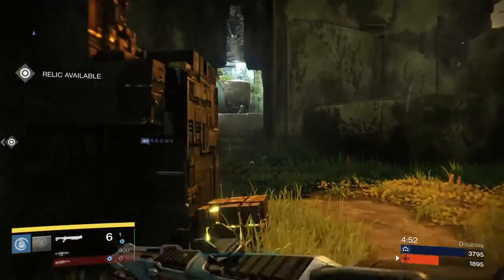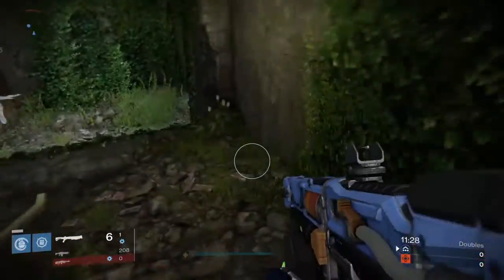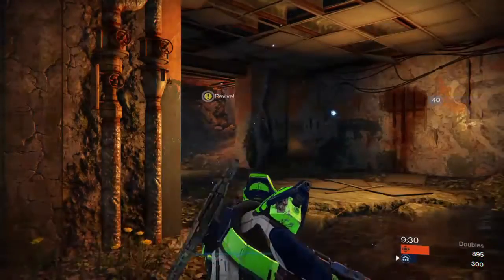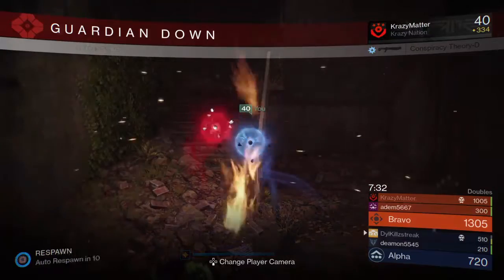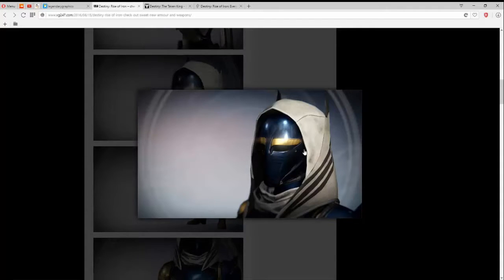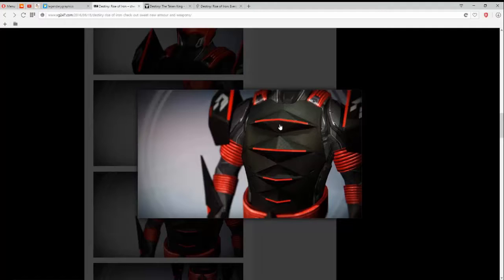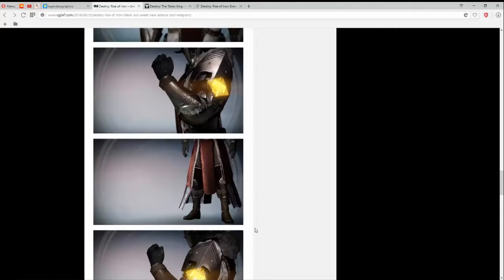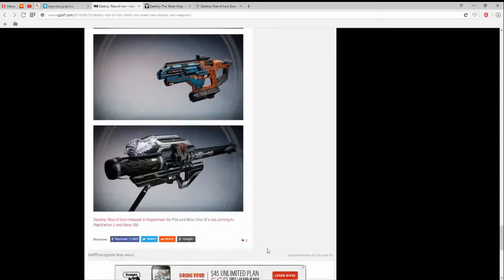Rise Of Iron DLC Info!! The Taken Legend #3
In this weeks video I talk about some of the new things coming to destiny next month and showing some pictures of some of the new gear such as armo rand ghosts.
I hope you enjoy my videos if you havent subscribed already you can now for more of my videos if you really like a video just punch that like like button to show me you liked it any suggestions on newer videos? comment if you didnt like a video comment and tell me what would make it better!
                                          ♥Get Involved♥
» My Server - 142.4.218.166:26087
                                  ֍ Friends Channels ֍__________________________________________________________________
\\ DillTheLegendaryGamer